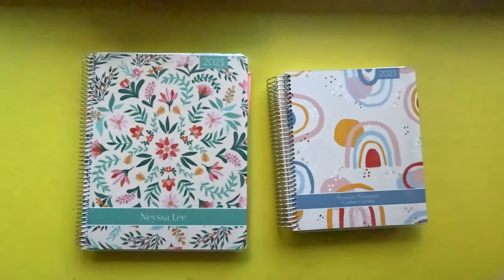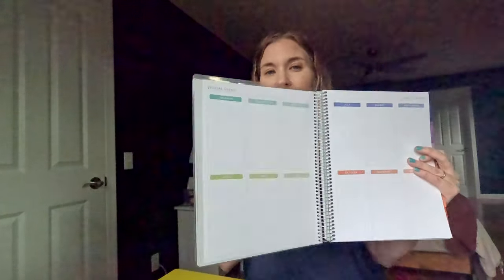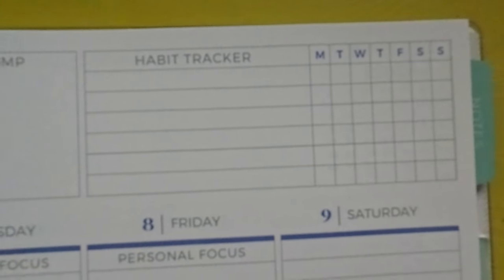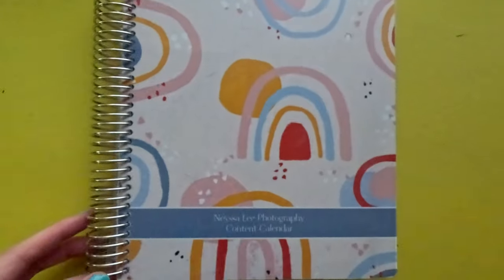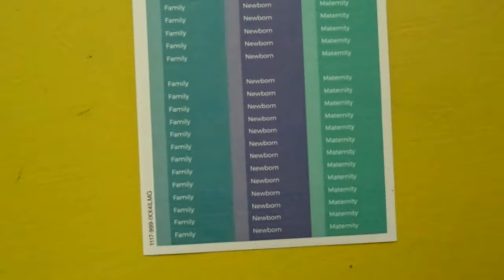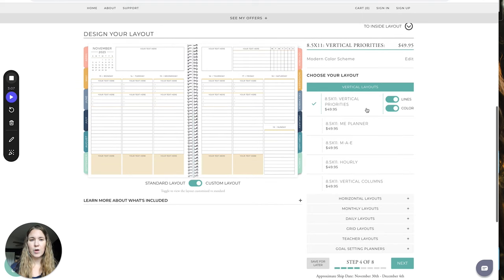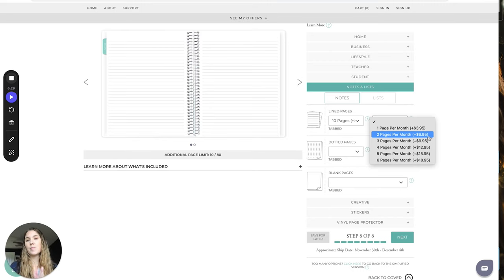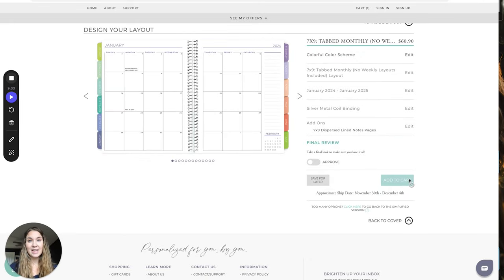Best Planner for Photographers | Planner for Productivity for Moms & Entrepreneurs | Plum Paper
After trying out numerous types of planners, I have used and loved this planner for the past 5-6 years.

Take a look into the exact planners I use for my daily life and as a content calendar for my photography business. You'll discover tips and ideas how to use your planner and take a peek at exactly what I order.

For more resources for your photography business, visit my free resources page. Find my content planning tools and blog templates that will help you be more effective and efficient in your business.